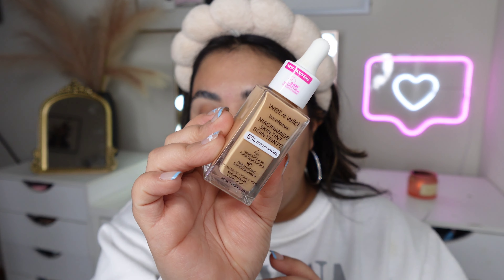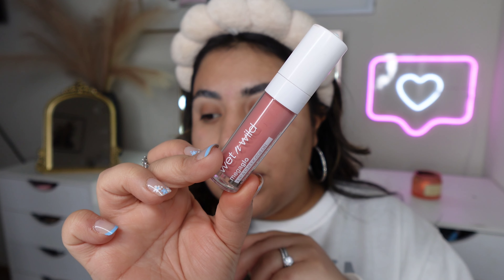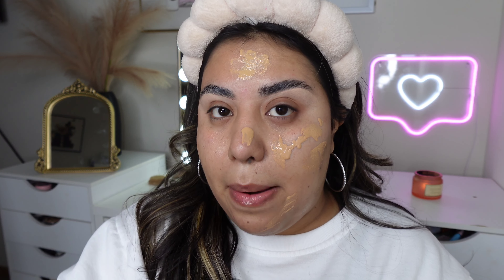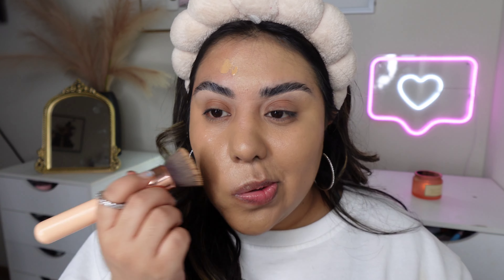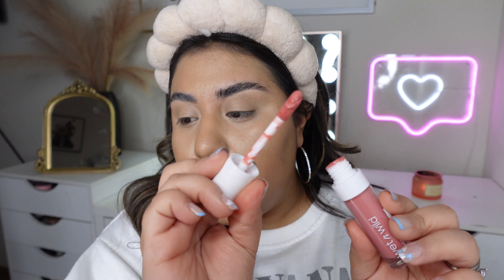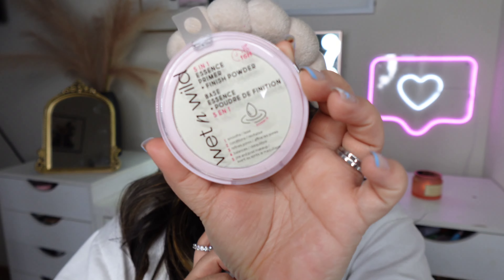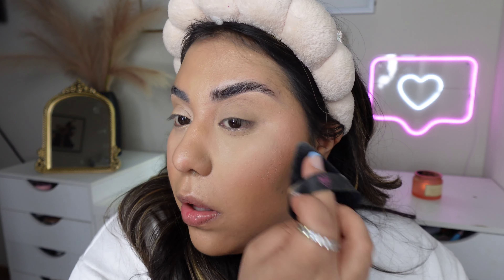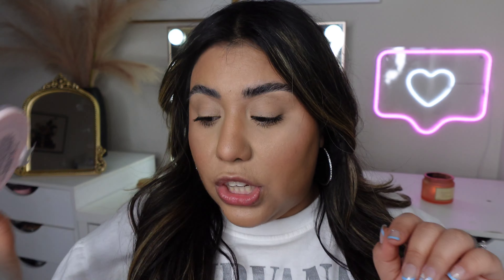NEW Wet n Wild Niacinamide skin tint !!!!!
💻For best quality watch 1080p 💻

✨✨ products✨✨
Wet n wild skin tint niacinamide
Wet n wild essence primer powder
Wet n wild mega glo lip and cheek